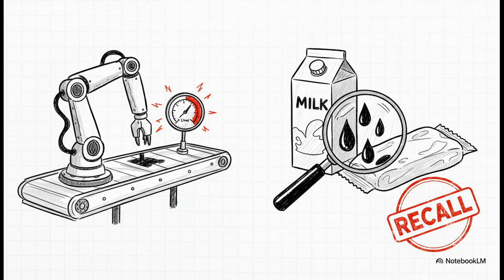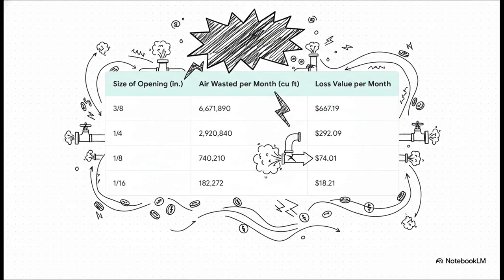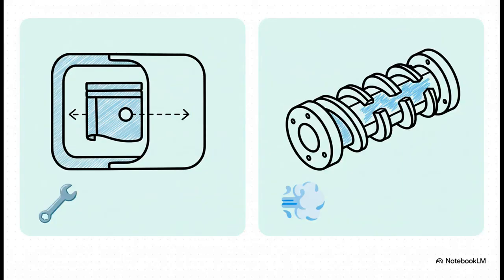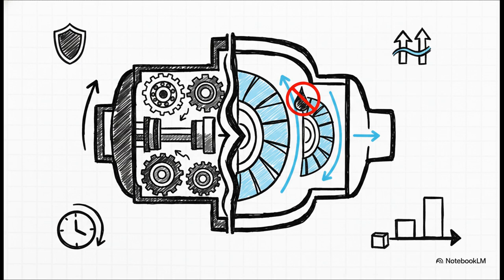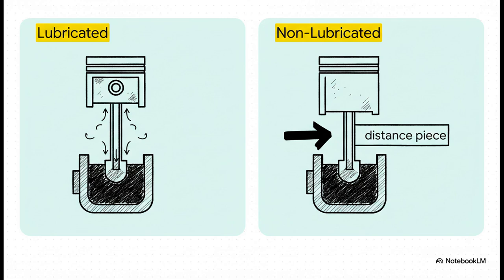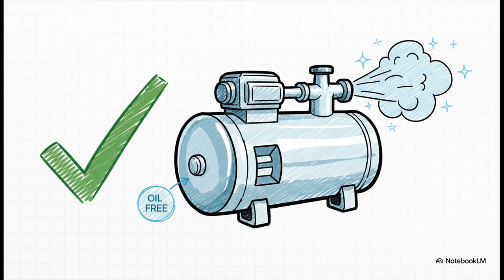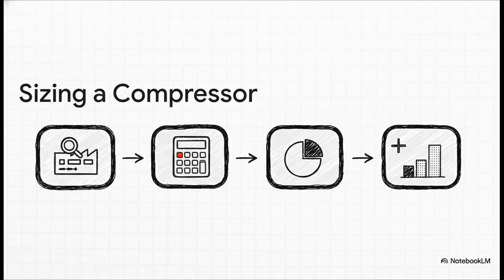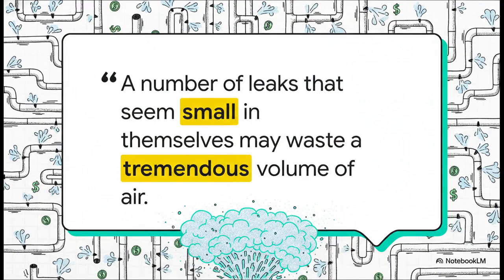Guide to Air Compressors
Air compressors look simple. They are not.

In this episode, we break down how air compressors actually work from a mechanical and thermodynamic perspective. This is a full system view, not just components, but how pressure, flow, heat, and efficiency interact in real operation.

We cover the core compression principles, showing how energy is converted into pressurized air and where losses start stacking immediately. From reciprocating to rotary screw systems, we explain the tradeoffs in design, performance, and reliability.

This episode exposes the real failure points:
heat buildup from compression cycles
pressure drops across poorly designed systems
leaks and inefficiencies killing output
moisture contamination damaging equipment
improper sizing leading to constant overload

We also break down how to optimize compressor systems, not just the machine itself, but the entire air network. Because most inefficiency lives in the system, not the compressor.

You will learn how to:
understand compression cycles and thermodynamics
size compressors correctly for demand
reduce pressure loss and energy waste
manage heat and moisture in the system
improve efficiency across the full air network

Topics covered:
air compressors
compressed air systems
thermodynamics of compression
reciprocating compressors
rotary screw compressors
pressure and flow relationships
heat generation in compression
energy efficiency
industrial systems
mechanical design

If your compressor is running nonstop, wasting energy, or failing early, the issue is not the machine. It is the system around it.